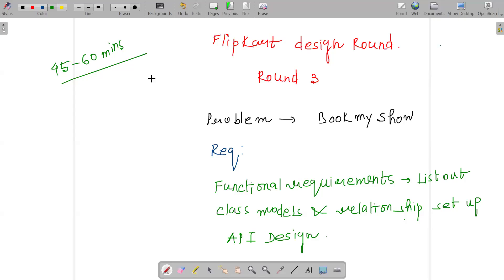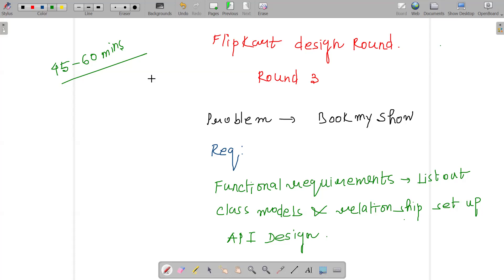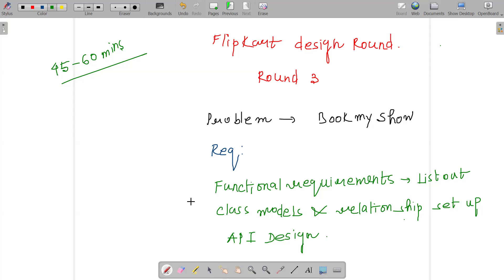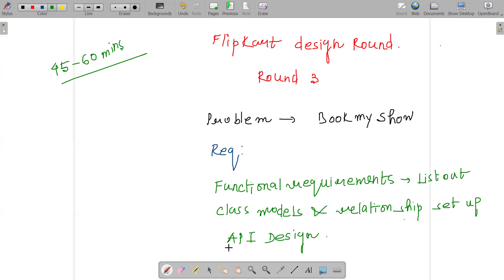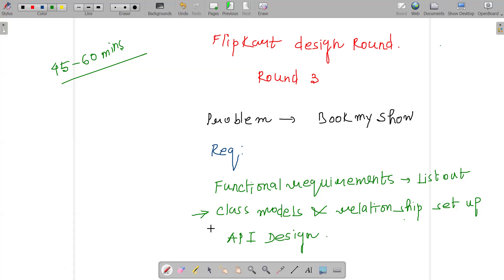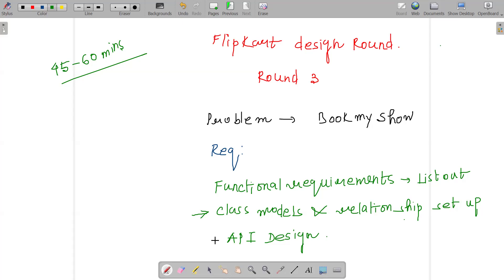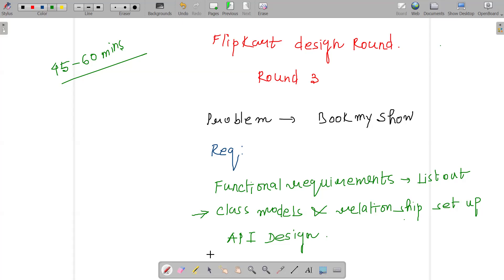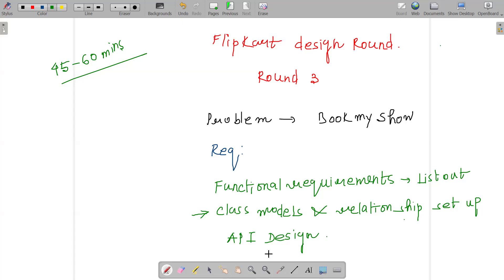Flipkart Design Interview (Round 3)